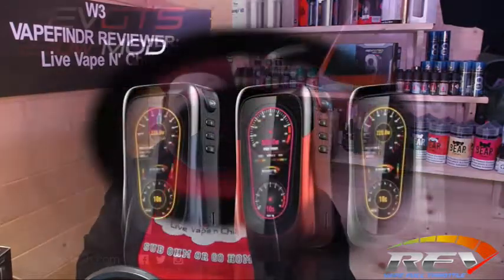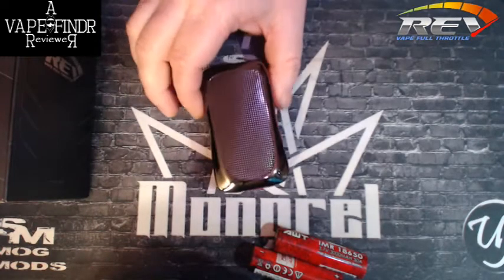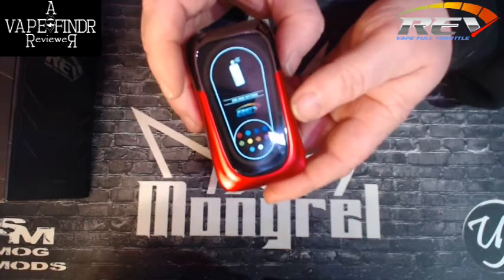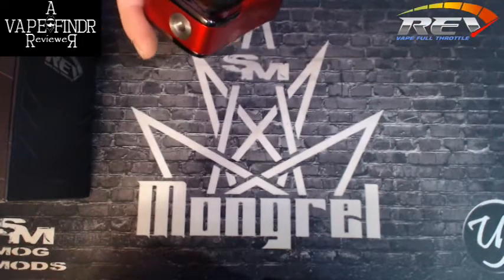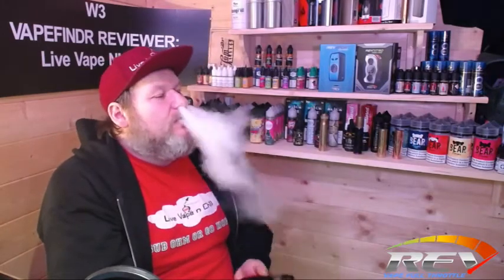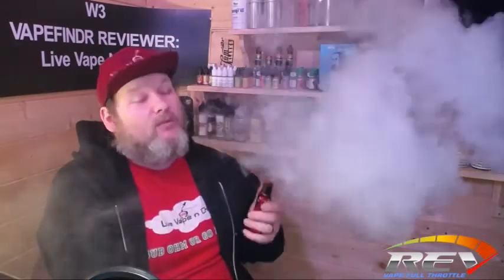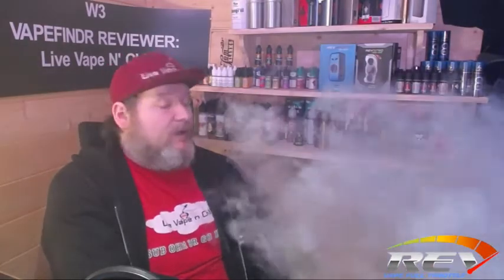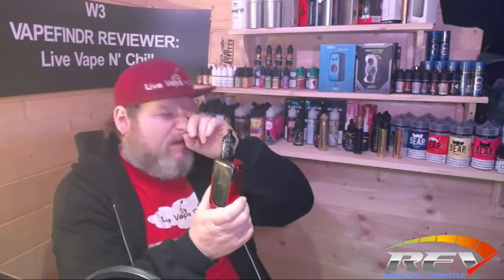Rev GTS 230watt mod review - By L-V-C Reviews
The RevTech GTS 230W TC Box Mod is The Rolls Royce of the 3 mods they released, It Inspires the mix of extravagance & Quality from the REV Mods line-up. Making better use of the chip-set with 230W of power with Preheat usefulness inside a Better screen for full navigational control.